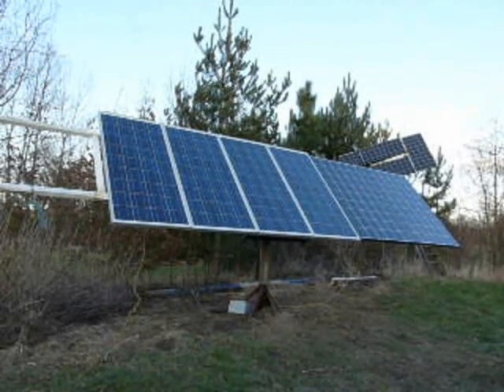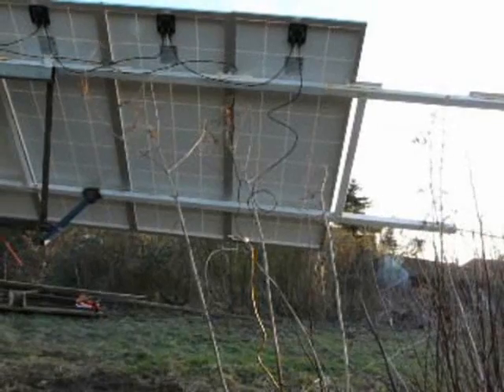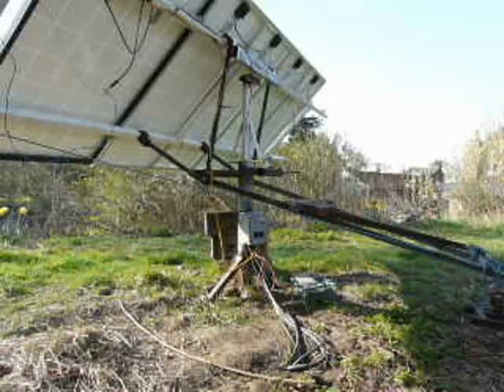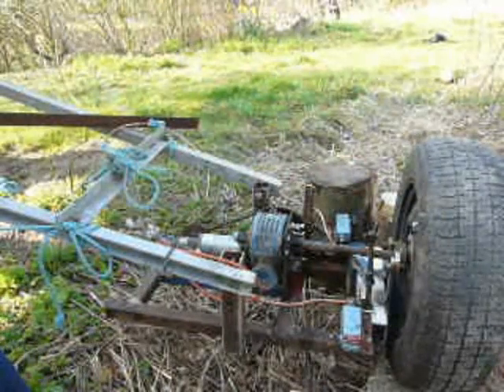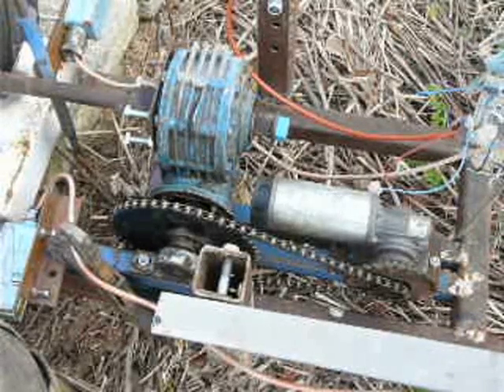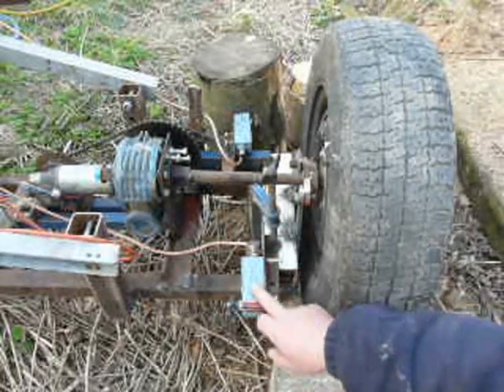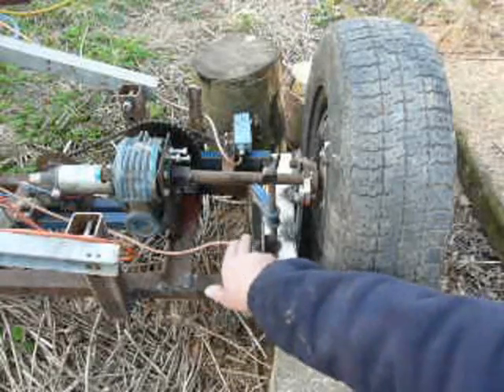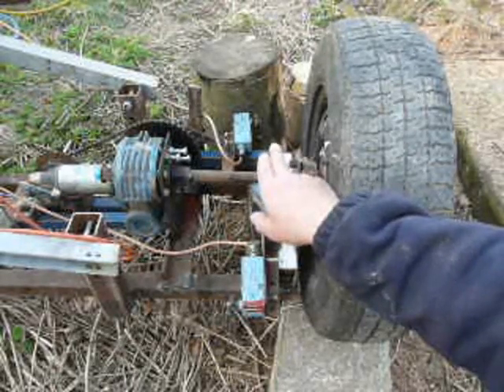Solar panel tracking, home made, dramatic increase in photovotaic power output.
A solar boom with tracking facility increases output by 50% as proved by the research and output recordings detailed in my book Wind and Solar Electricity. This boom is also included in an on-line video course complete with pdf course notes. This is produced by the Low Impact Living Initiative and derived from the book "Wind and Solar Electricity".